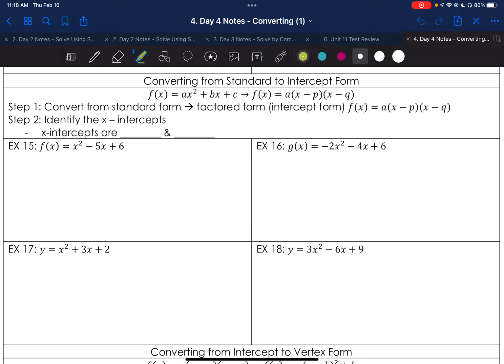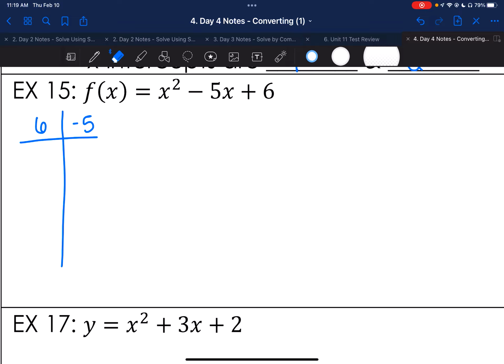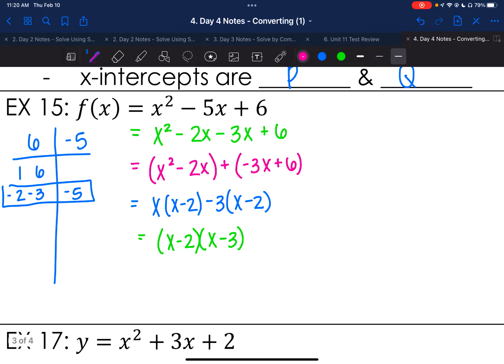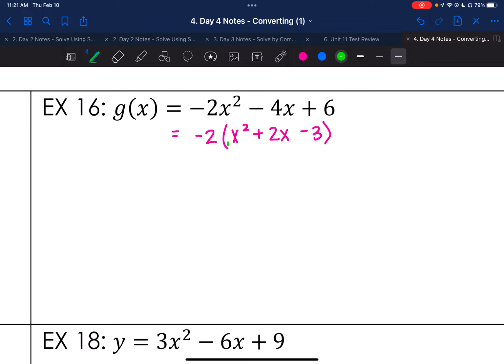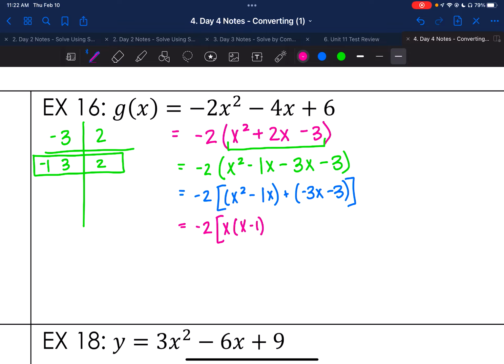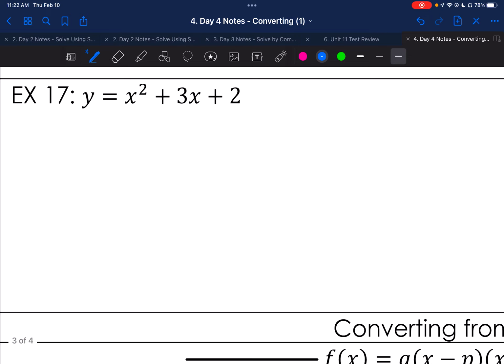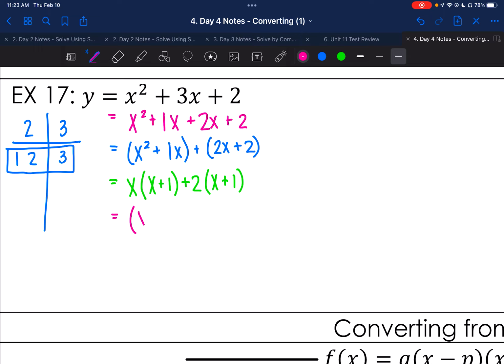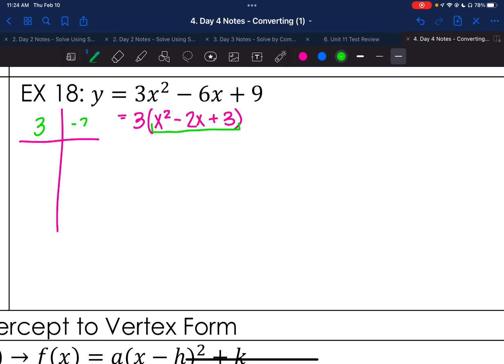Converting from Standard Form to Intercept Form